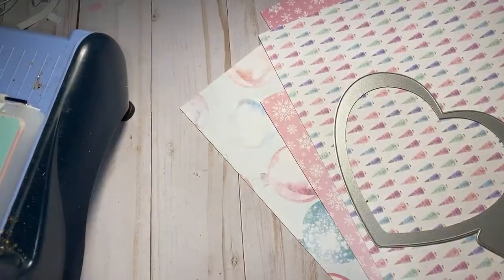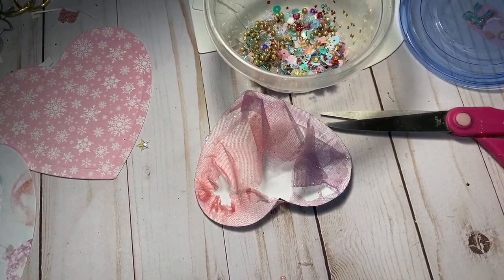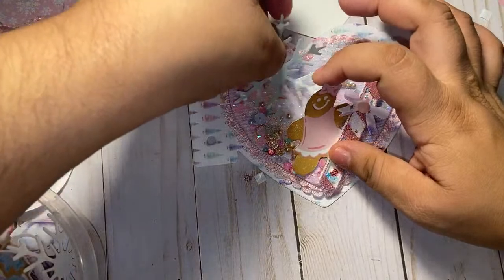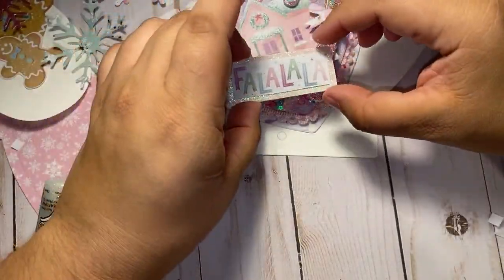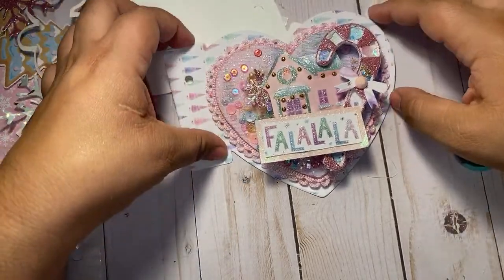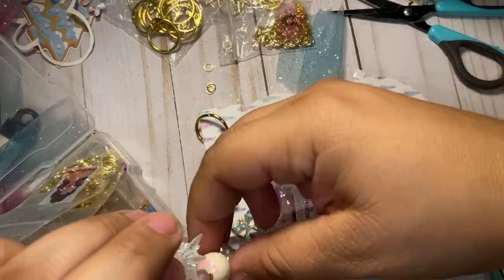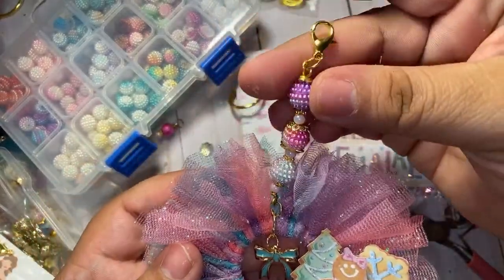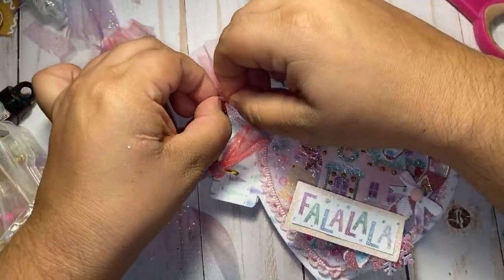Beebeecraft Heart Shaped Embellishment Book Cover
YouTube program
Beebeecraft YouTube Program: Get Free Products by doing videos, only need you have more than 100 subscribers. If you are interested, please click the following link to contact

Check out midge’s project with the glass glitter